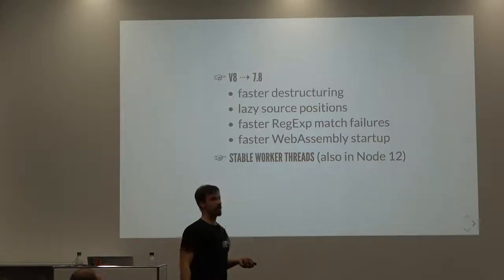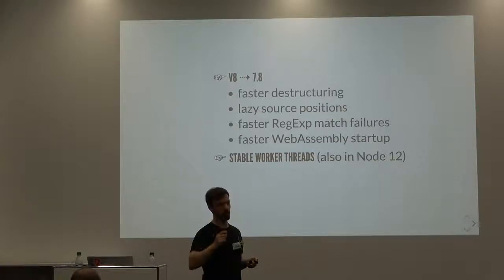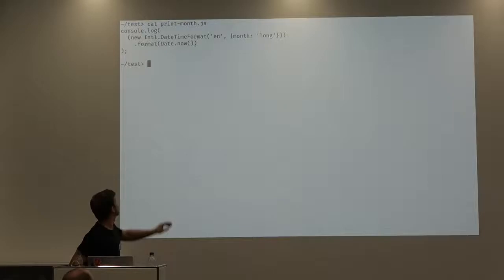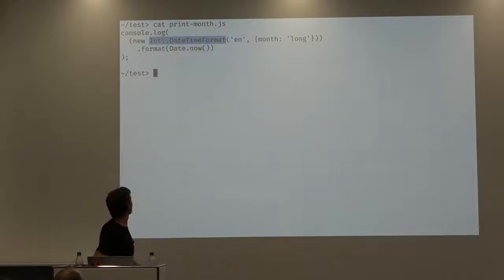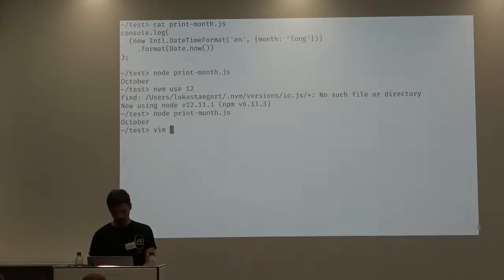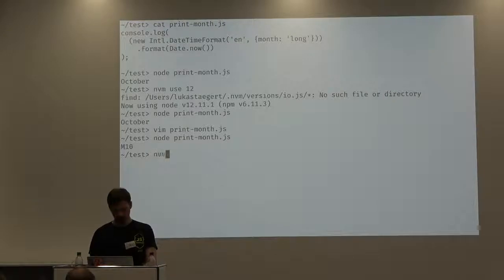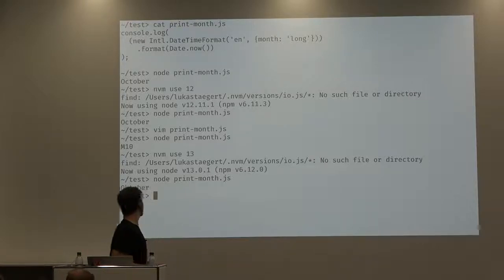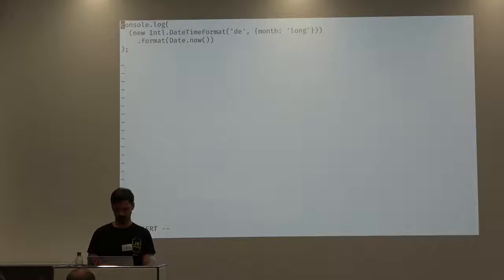MNUG 2019.10.24 Quick overview: Node 12 vs Node 13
Speaker: Lukas Taegert-Atkinson

MNUG is a user group of server-side JavaScript in Munich, Germany